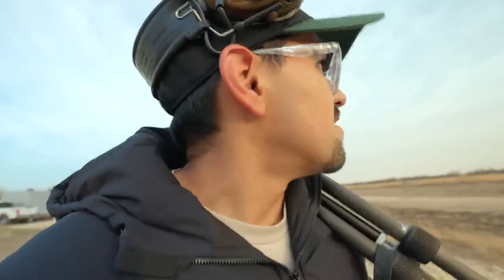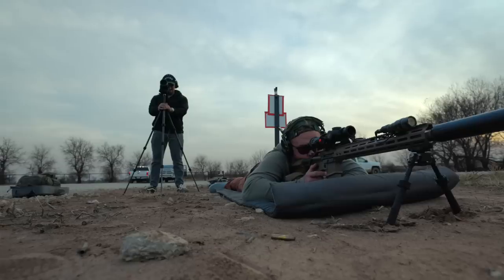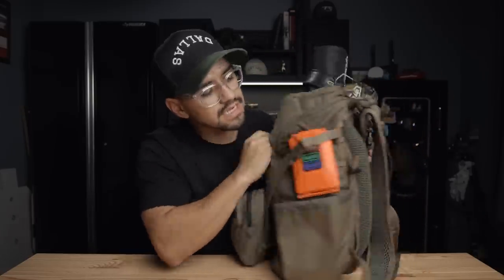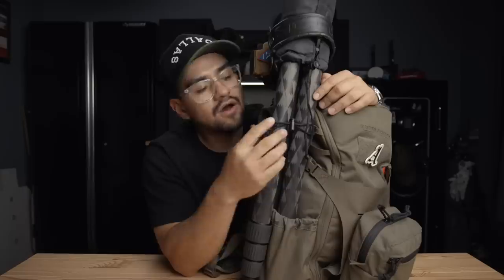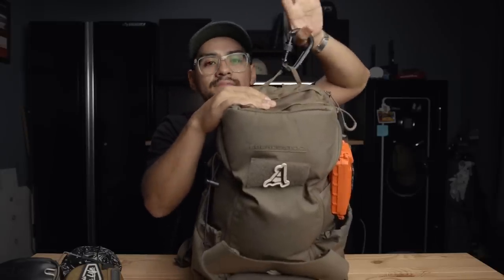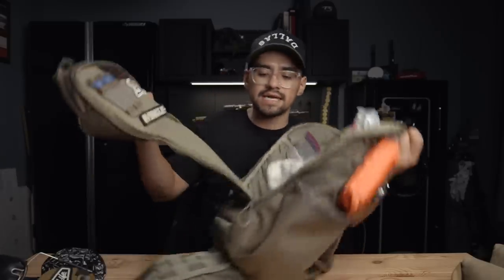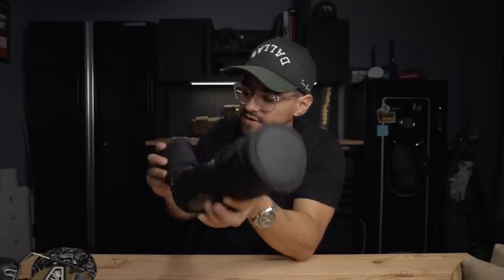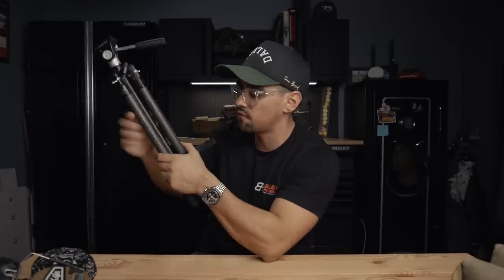The Tactical Games Sniper Challenge Recce Division: Prep, Gear, and Goals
Went to test out the Tactical Games Sniper Challenge's new Recce Division. Here's a look at our prep, gear, and my goals for the match.

Thanks to Bauer Precision for making this happen.

QVO
Use 'goonlife' at checkout

BAUER PRECISION
Use 'Average6' at checkout